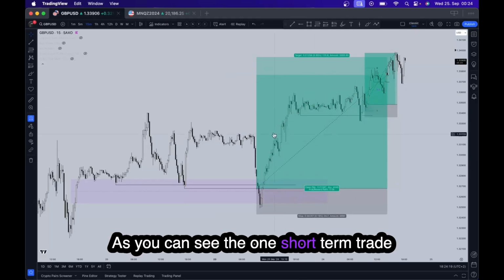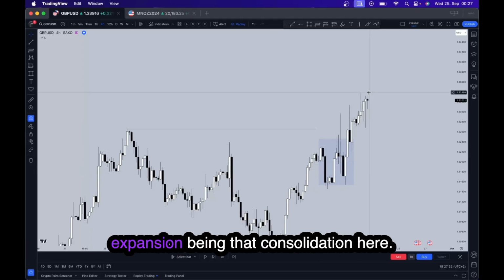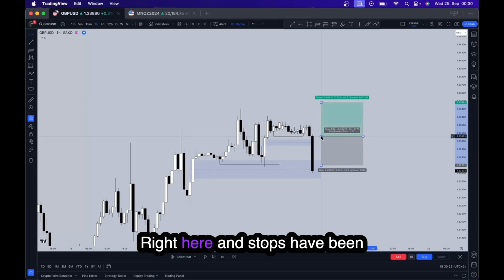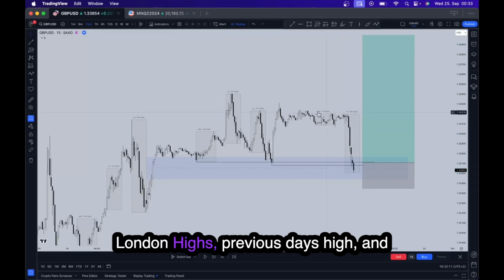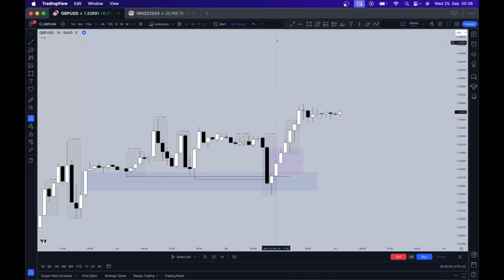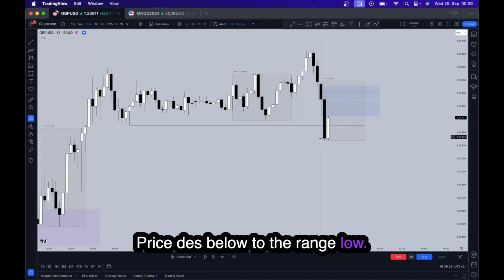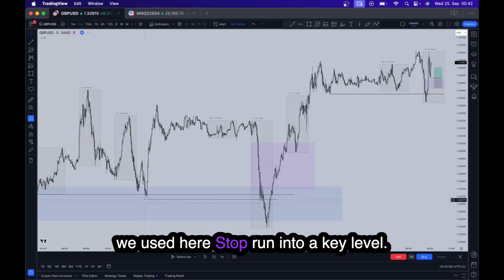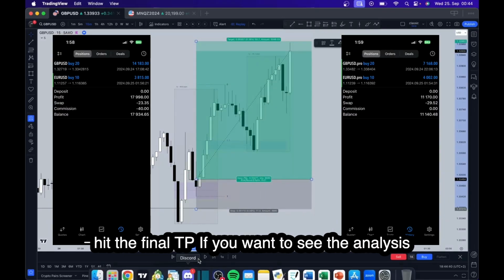how I made $20K in 2 days using orderflow